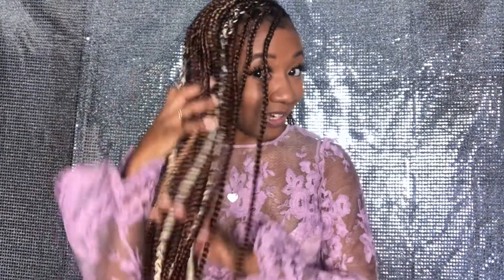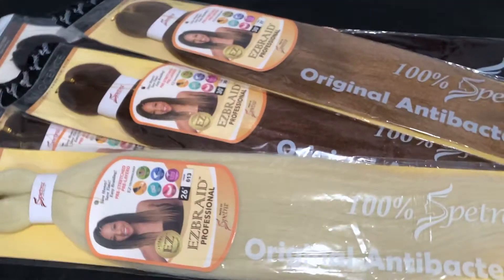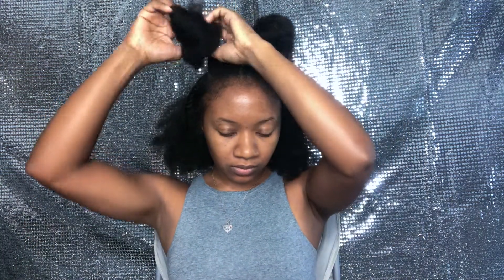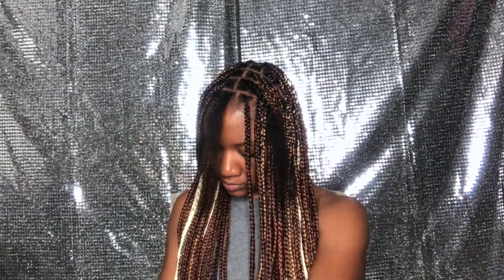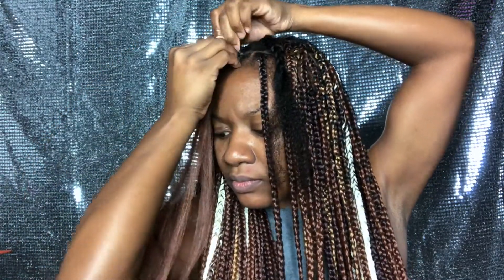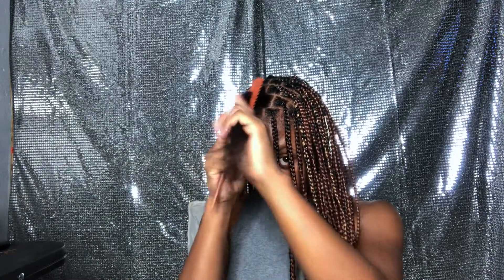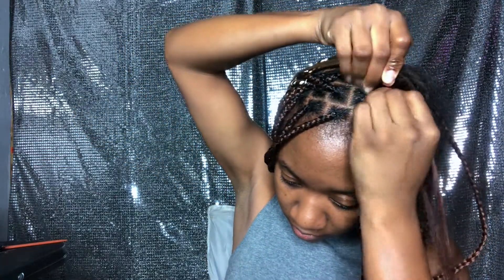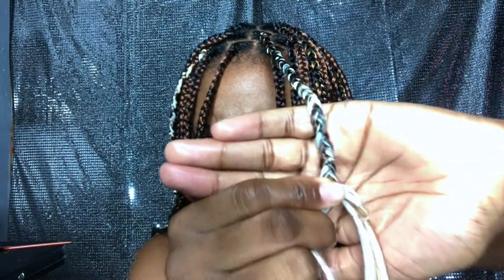KNOTLESS BOX BRAIDS TUTORIAL (Beginner Friendly) | MULTI-COLORED BROWN | NOLA DARLING INSPIRED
This is my first time ever doing a hair tutorial, so please don't go ham on me lol. I was inspired by Nola Darling on the Netflix series "She's gotta have it" and knew I had to try these myself.

  I always do my hair for photoshoots. I'm actually the only person who touches my hair lol So today I wanted to show you guys how I did my knotless braids and hopefully inspire you guys to try some funky colors yourself during this summer. All details will be listed below!!

//DETAILS.
   *Hair - 30" inch. The colors I used is #33, #30, #27 and #613
             * Custom Color- #33 and #30
    (All hair purchased from local beauty supply store)

    *Products Used:
- Shine Jam
         -Hand Held Mirror : Beauty Supply Store
         -Comb
-Thread Rack

//MUSIC.